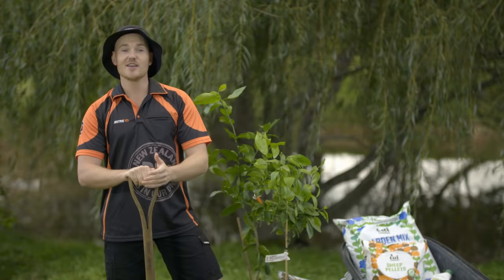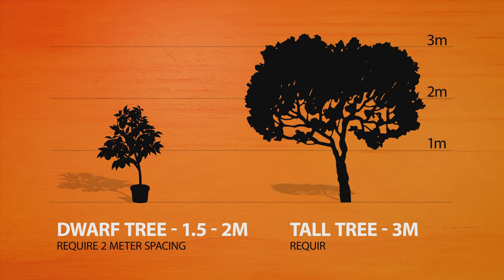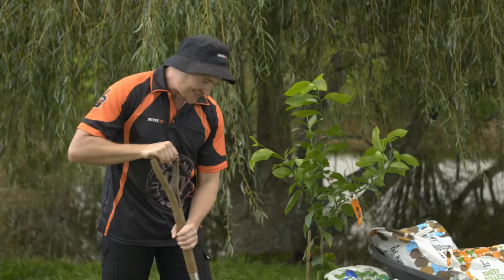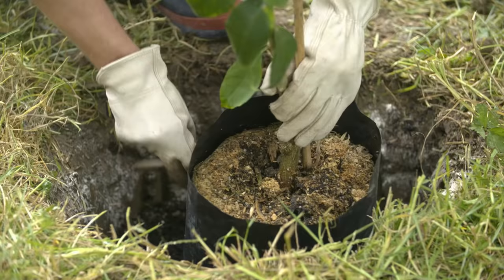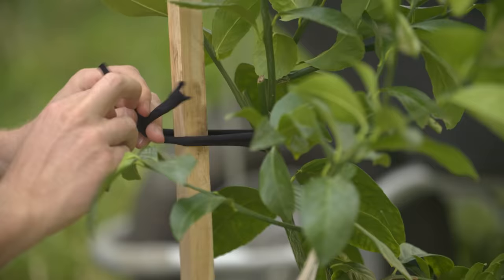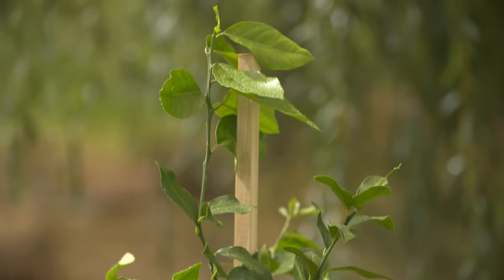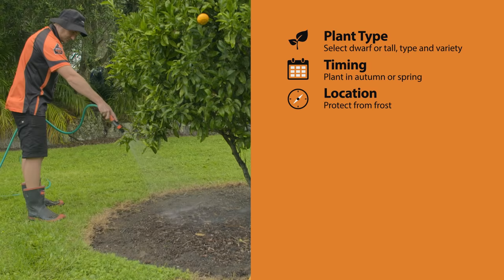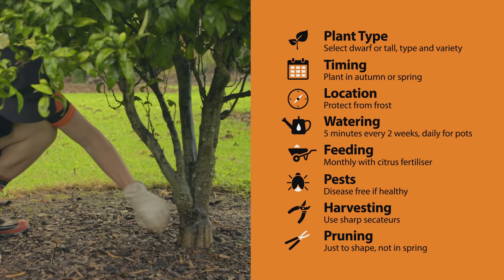How to Grow Citrus | Mitre 10 Easy As Garden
We'll show you how to grow your own citrus, and how to choose the best plants for your place.